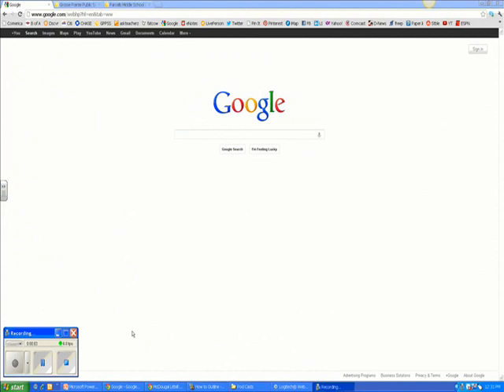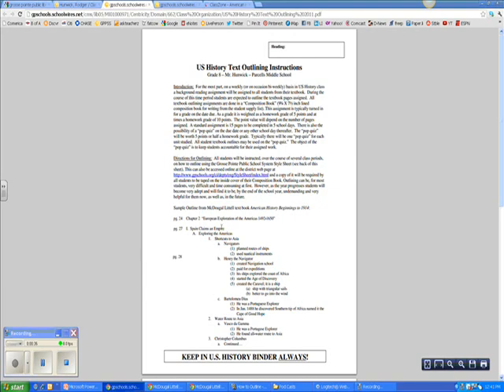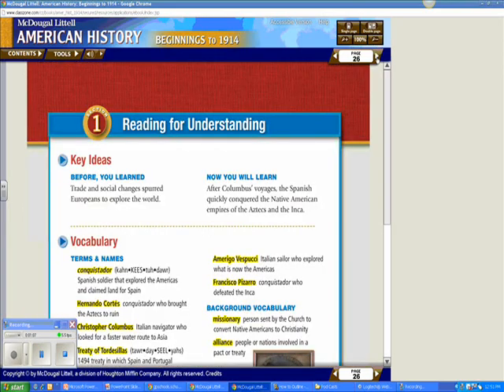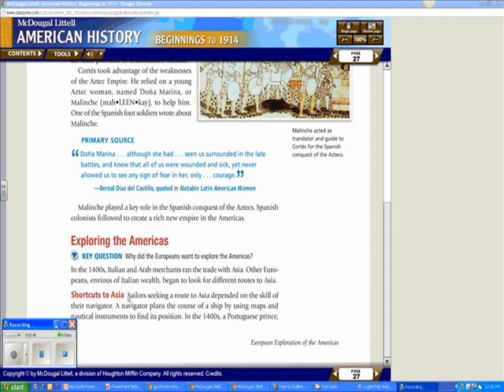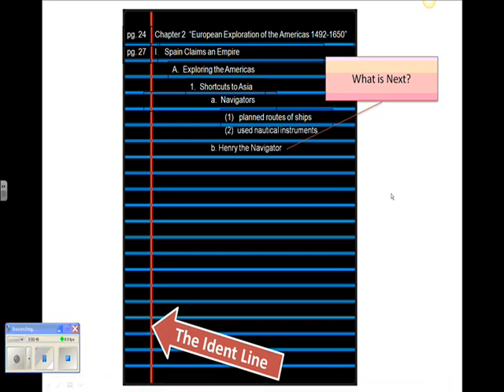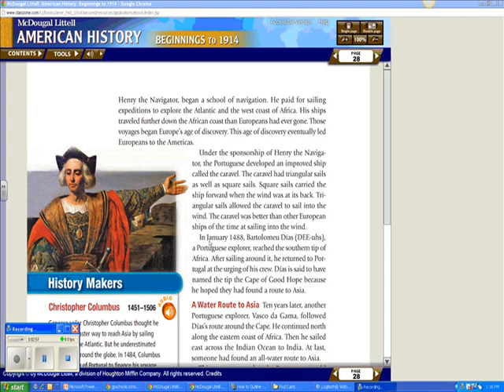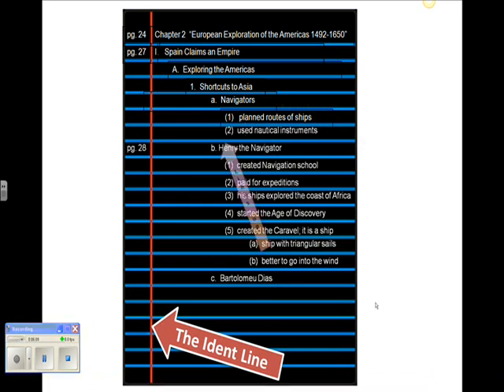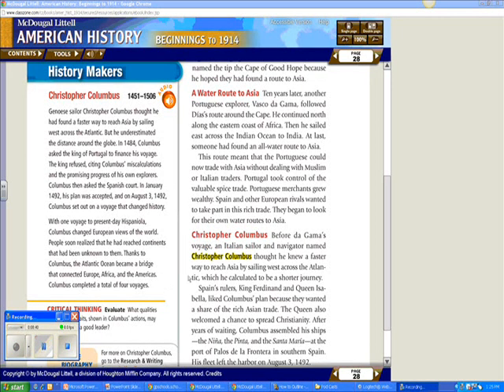How to Access OnLine Text and Outline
Description of how to access the on-line U.S. History text book and how to use it to complete an outlining assignment. This podcast also explains the outlining process and the assignment expectations in Mr. Hunwick's U.S. History classes.